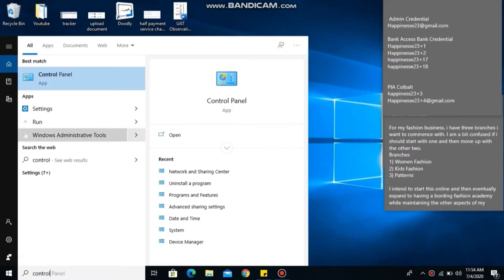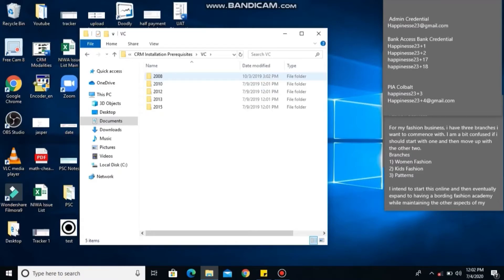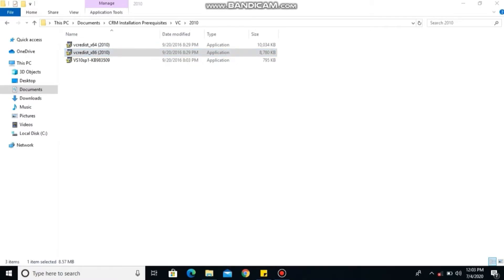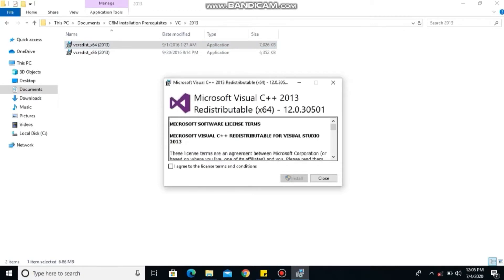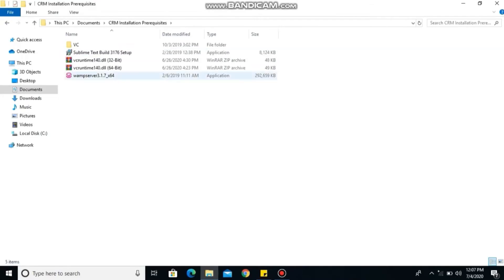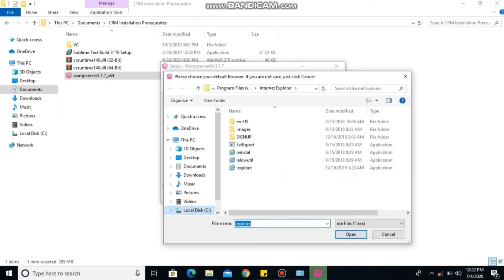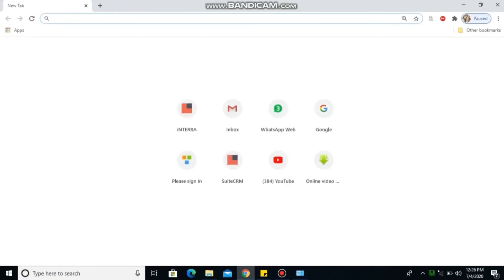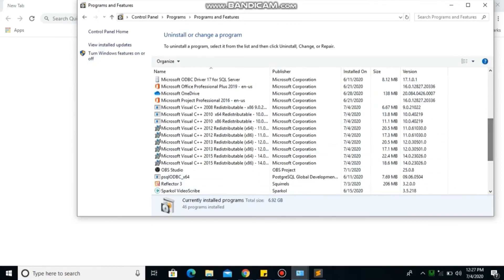SUITECRM - INSTALLATION PREREQUISITES FOR CRM ADMINISTRATORS | Tutorial 1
Watch the most detailed video on CRM Installation Prerequisites. In this video, you will get to learn how to install all the required Software needed to ensure your CRM functions properly.

Get to learn how to install Microsoft Visual C++, WampServer, Sublime Text and Google Chrome.This softwares are required as some of them depends on others to function properly.

Till next time, stay fabulous and stay blessed

TIMESTAMPS | CHAPTERS

00:00 - Intro
01:22 - Confirm of you already have this Software's Installed
04:09 - Determine your System Bits
05:57 - Required MS C++ for your System
07:42 - Make Chrome your WampServer default browser
10:00 - Confirm all Installations
11:15 - The End